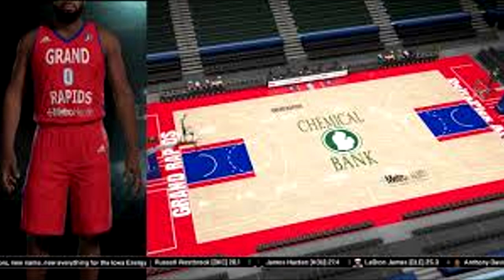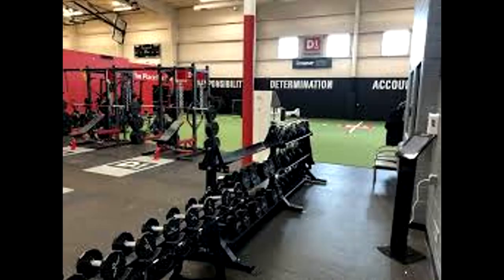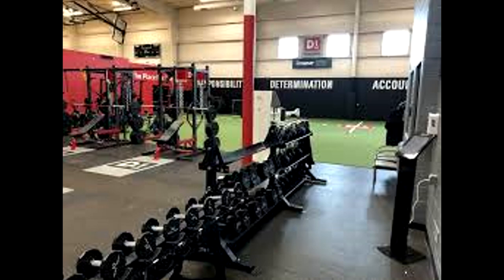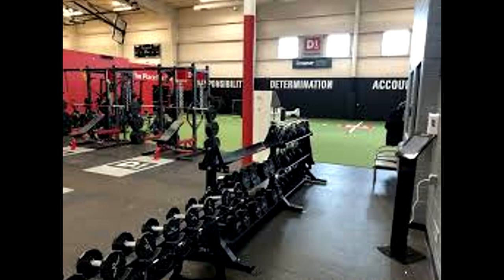Liangelo Ball | Detroit Pistons Locker Room Tour & Grand Rapids Drive Weight Room / Home Court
Inside edition
Shoutout to Robert for the footage